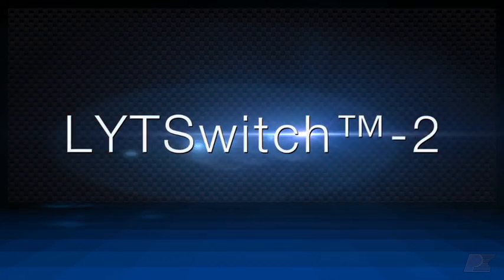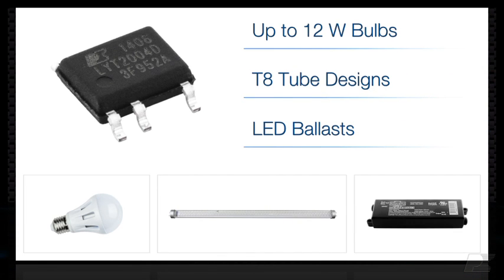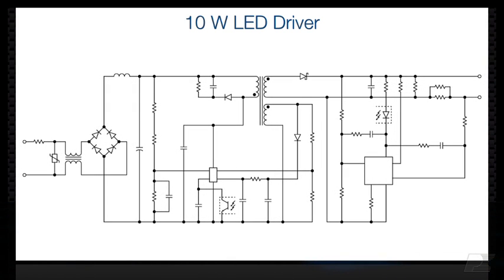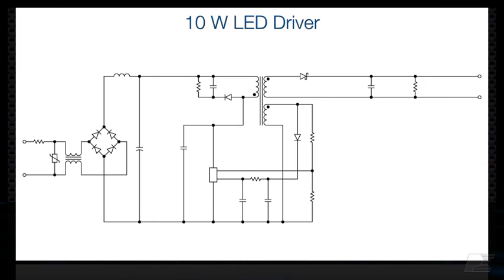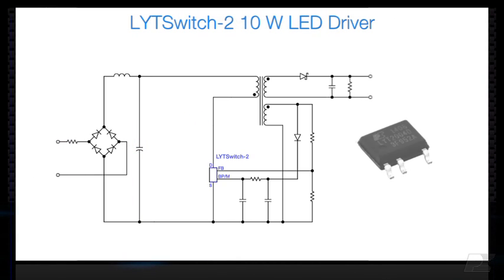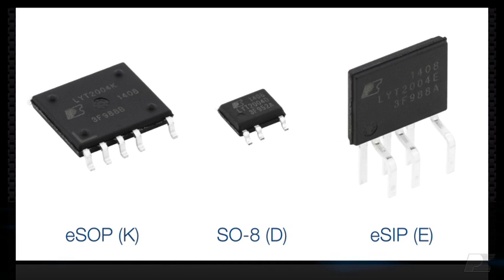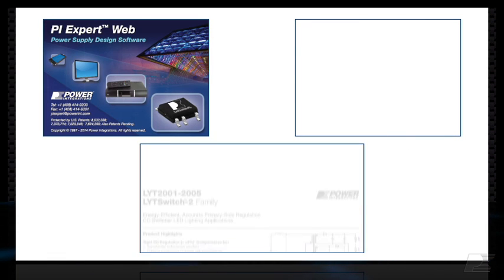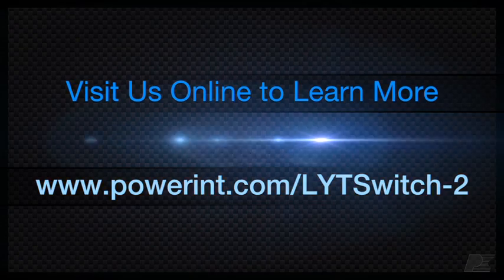LYTSwitch 2 Promo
LYTSwitch-2 dramatically simplifies low power CC LED drivers by eliminating the optocoupler and secondary control circuitry. The family introduces a revolutionary control technique to provide very tight output current regulation, compensating for transformer and external component variations, and device parameter tolerances as well as input voltage variations.